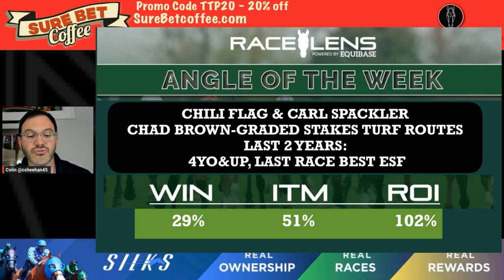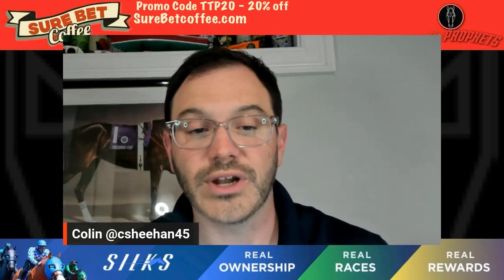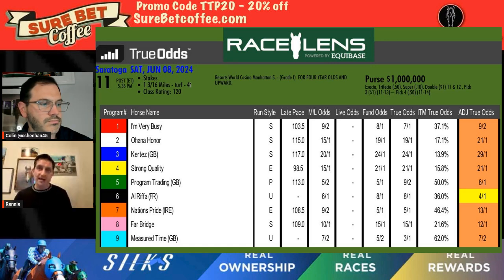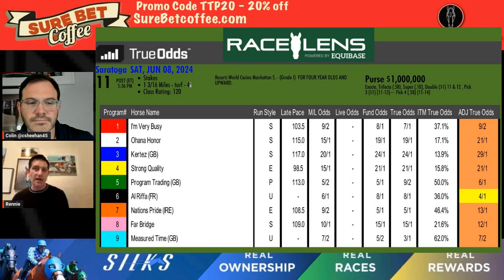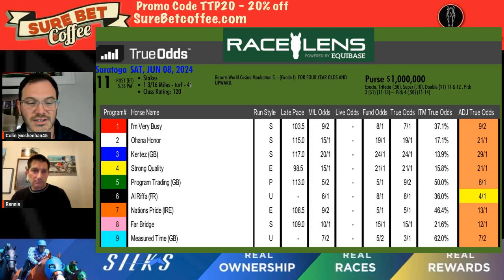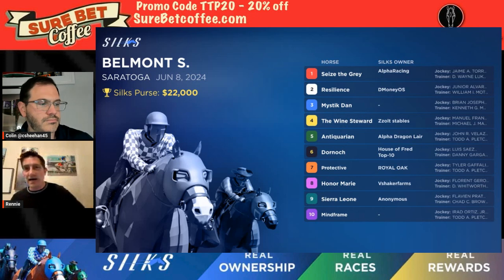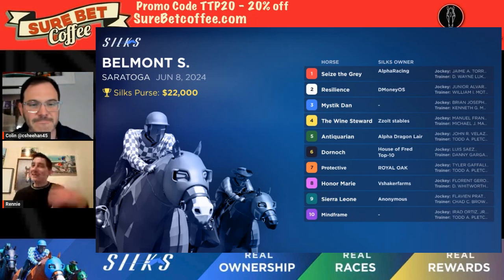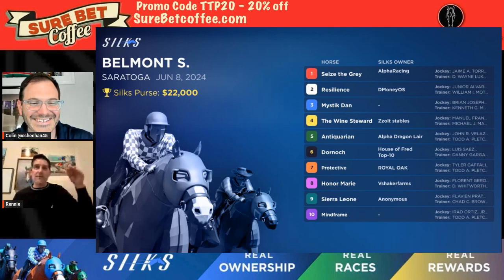2024 Belmont Stakes Free Picks! DOUBLING DOWN Episode 77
Are you ready for the thrill of the 2024 belmontstakes at Saratoga ? In this video, Colin Sheehan will be joined by Mike Rennie to construct a daily double ticket for the Belmont Daily Double. Tune in and get ready to pick your winning horse!